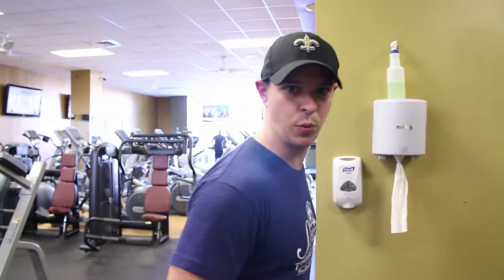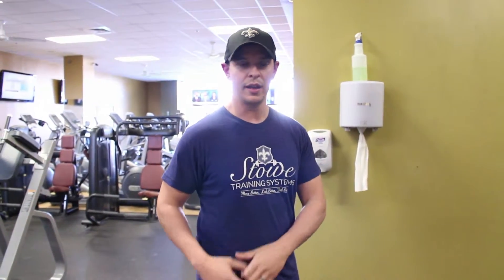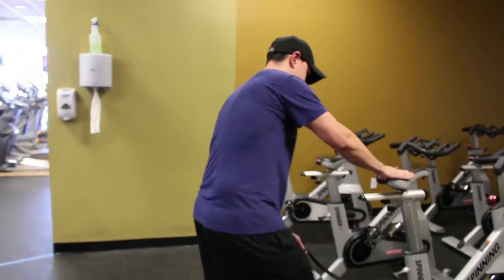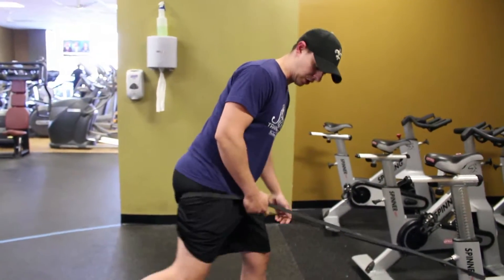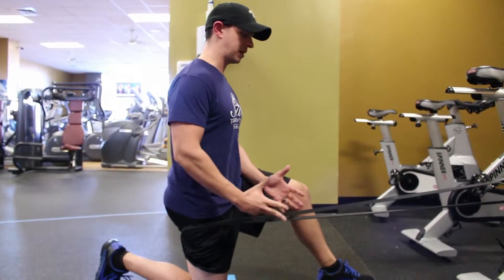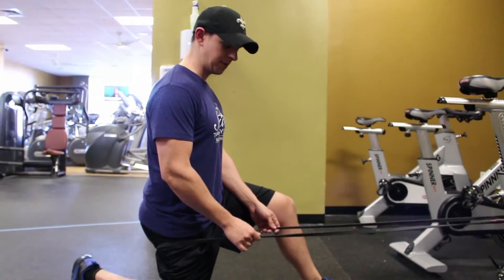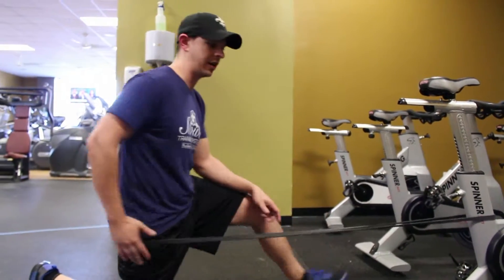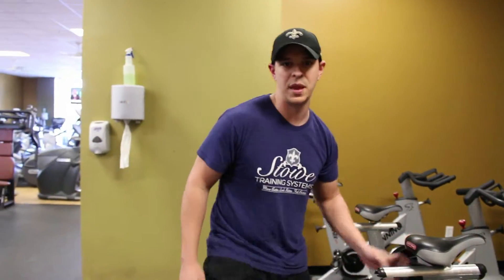Ease Hip Tightness with Band Distraction Hip Flexor Mobilization | Stowe Training, Austin for 50+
Alleviate hip tightness and improve mobility with Band Distraction Hip Flexor Mobilization at Stowe Training Systems in Austin, Texas. Join me as I guide you through this effective exercise, perfect for adults over 50 seeking relief from hip discomfort and stiffness.

🧘‍♂️ Book a session with me to explore more exercises for hip mobility and flexibility!

📘 Download your FREE copy of my #1 Amazon Best Seller to support your fitness journey